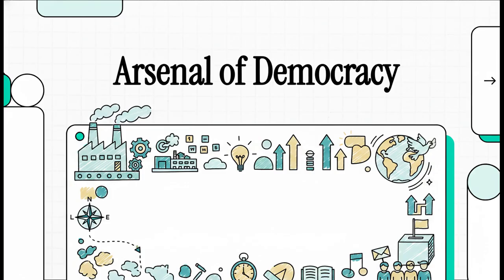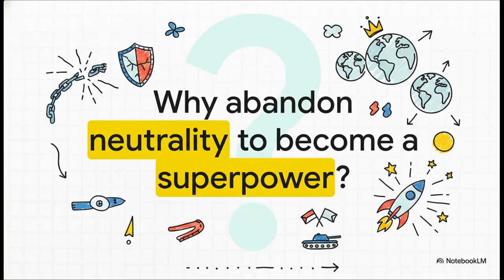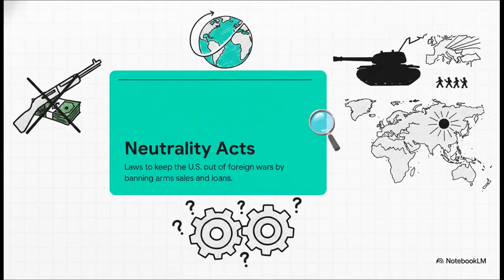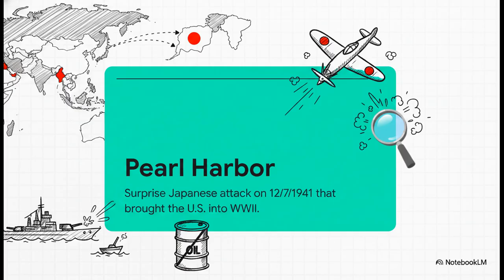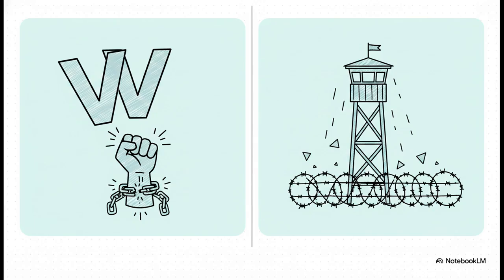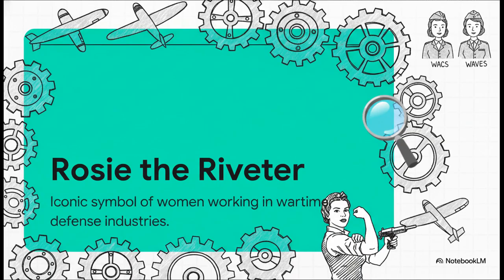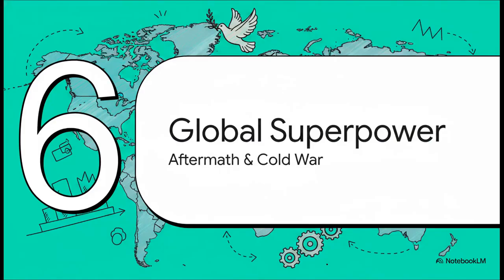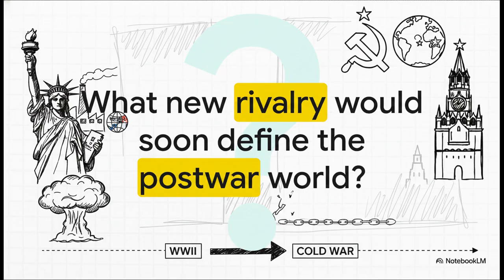Arsenal of Democracy